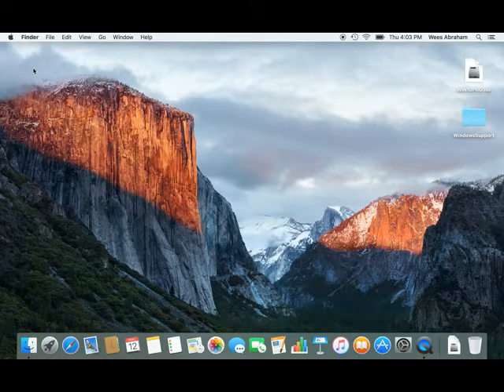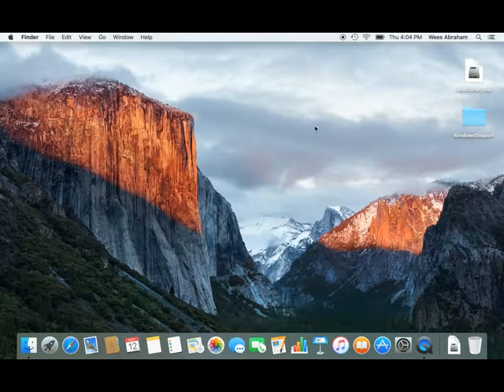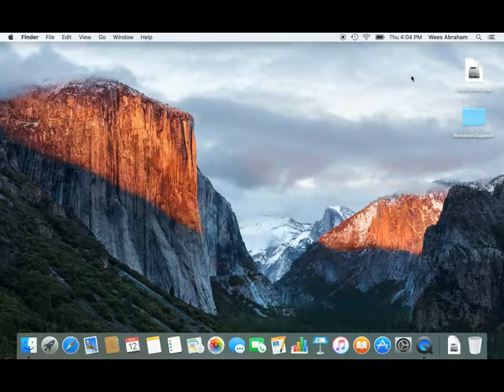Can't download windows software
To resolve error "Boot Camp - Can't download the software because of a network problem" , Use Windows 10 on your Mac with Boot Camp

Boot Camp - Can't download the software because of a network problem